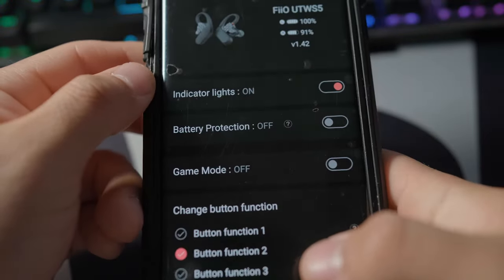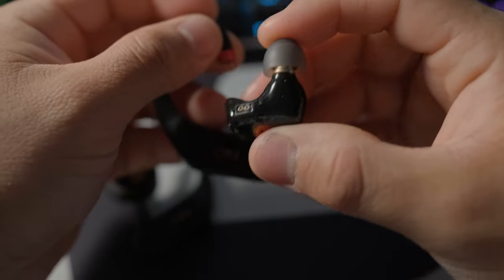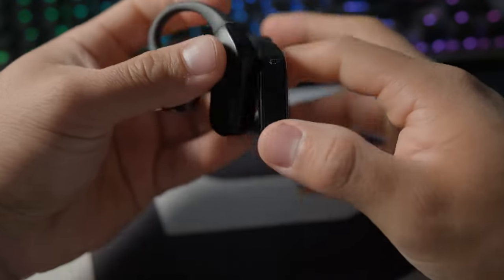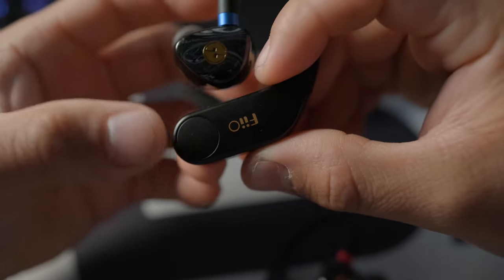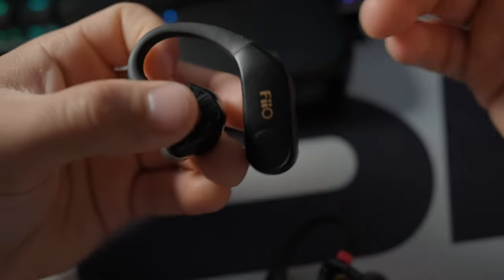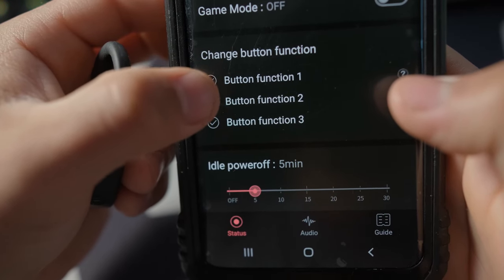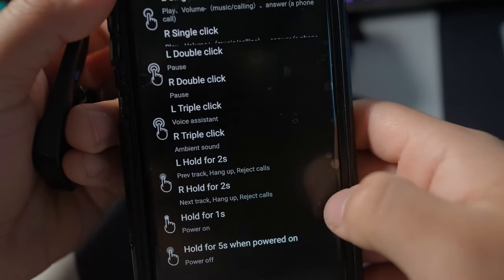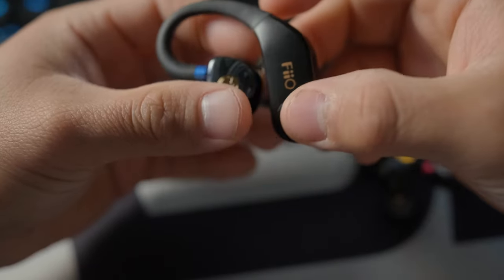FIIO UTWS5 review (ft. TinHiFi T3)